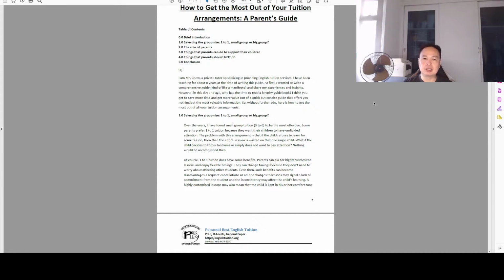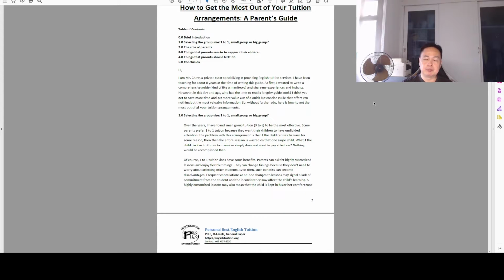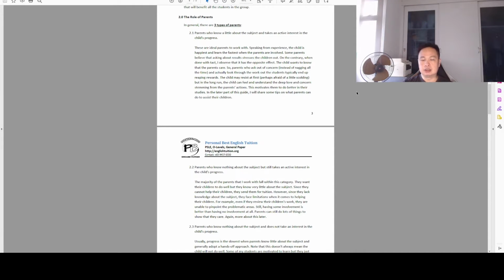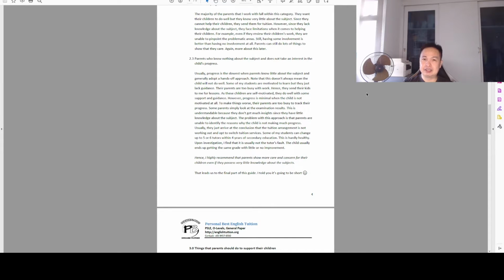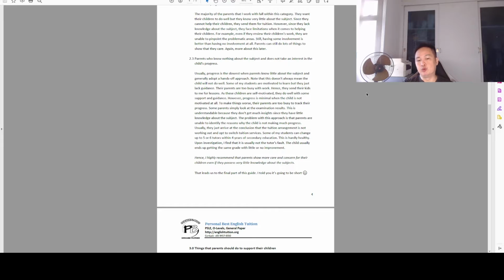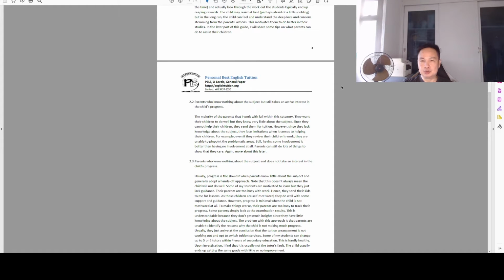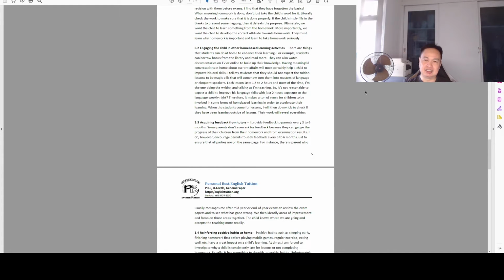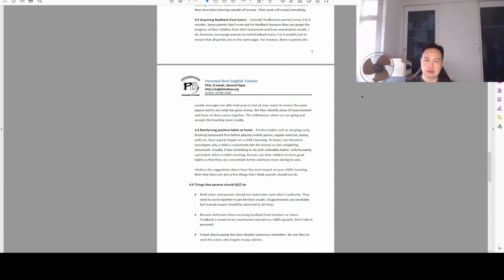English Tuition Parent's Guide: How to Get the Most Out of Your Tuition Arrangements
00:00 Brief introduction
00:50 Selecting the group size: 1 to 1, small group or big group?
03:50 The role of parents
09:25 Things that parents can do to support their children
13:35 Things that parents should NOT do
14:57 Conclusion